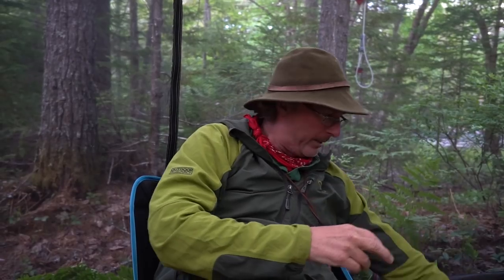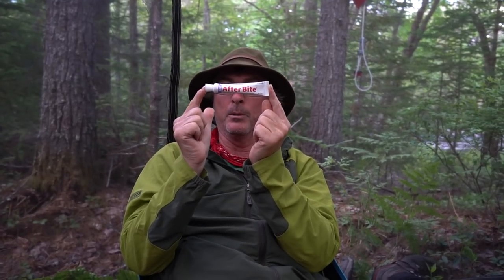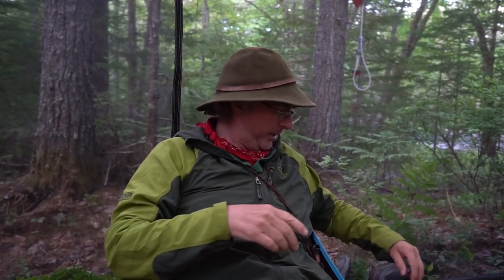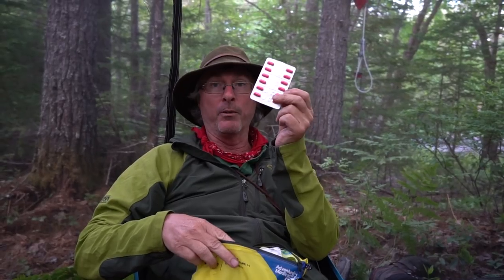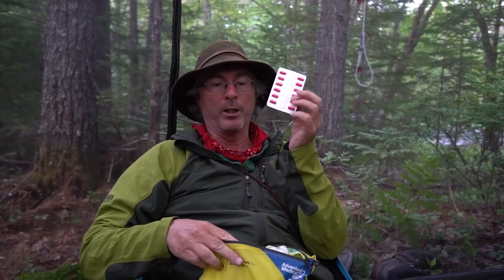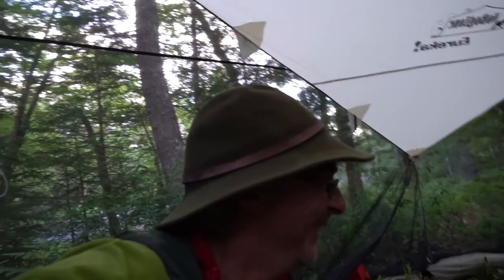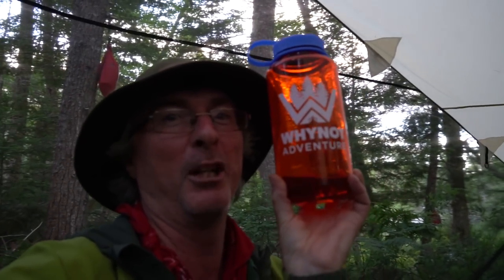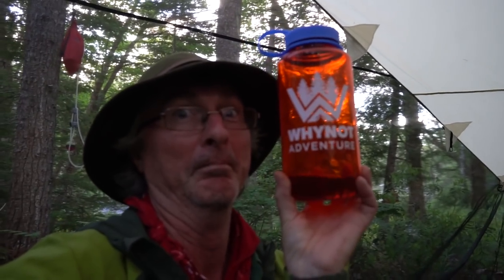Dealing with Mosquitoes, Black Flies and Ticks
The Happy Camper shows how his group dealt with mosquitoes, black flies and ticks while paddling down the remote Shelburne River in Nova Scotia in June.